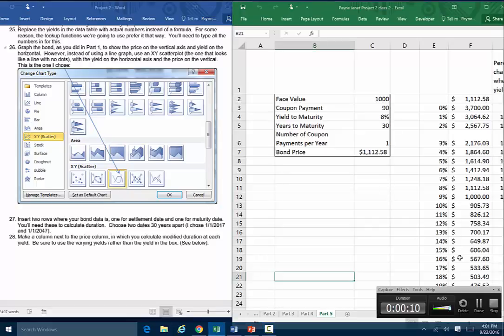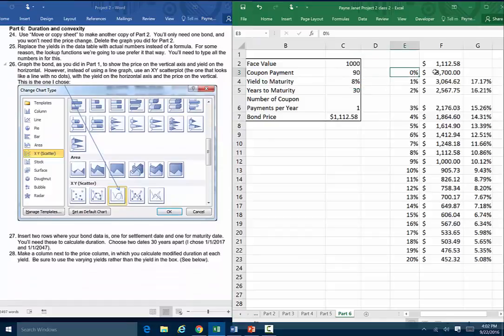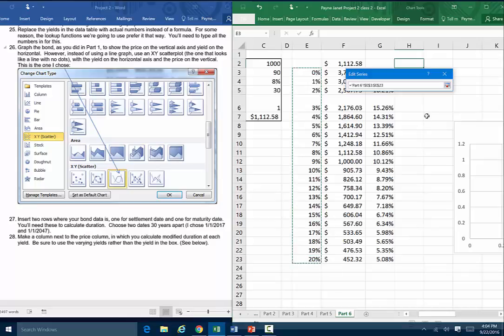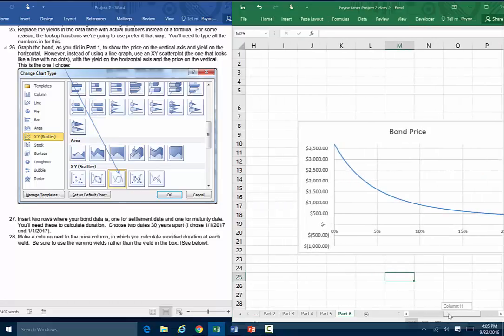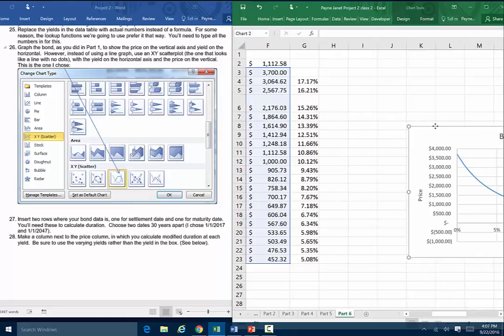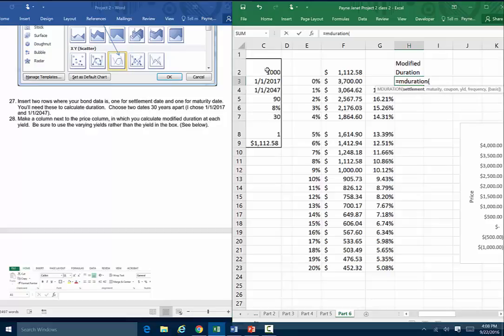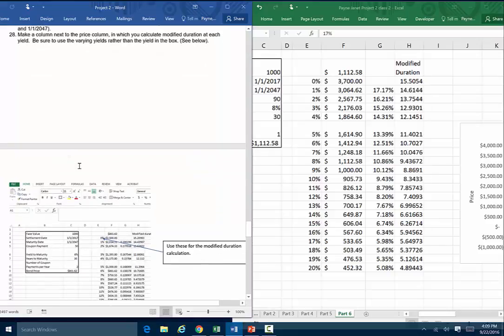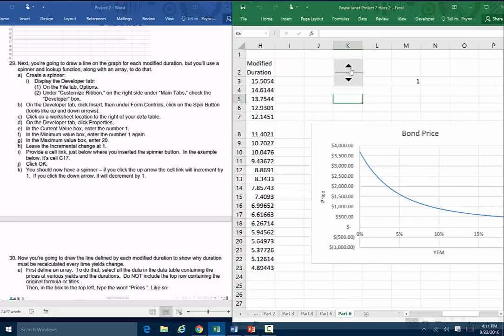Part 6 video 1